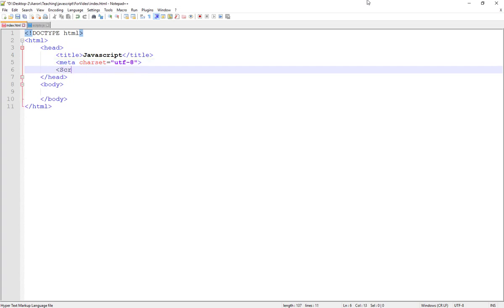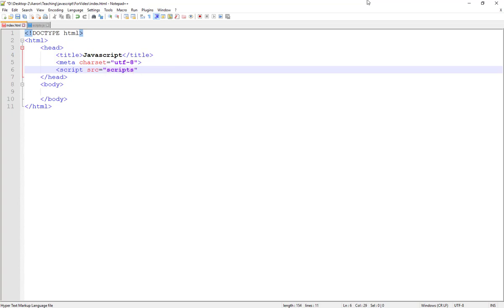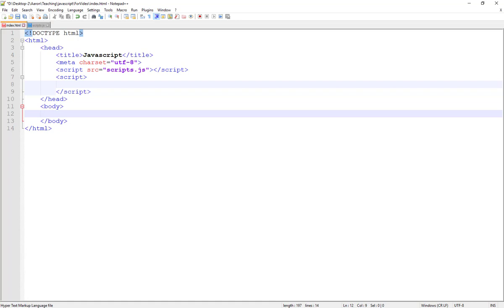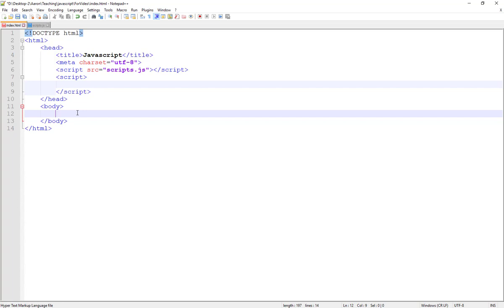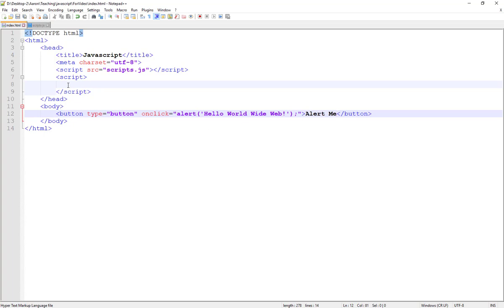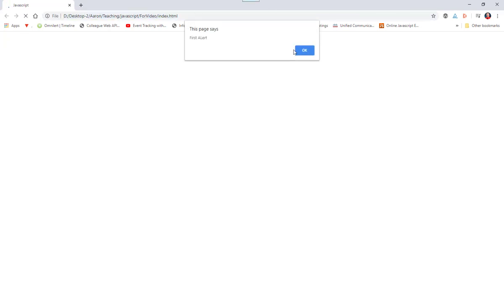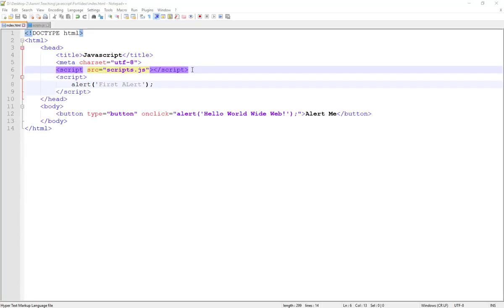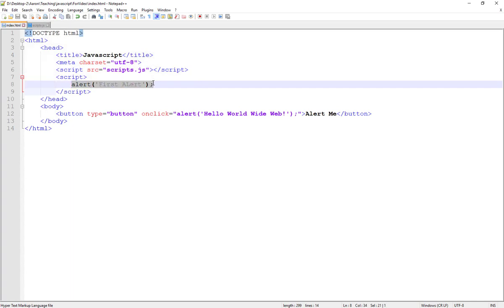Getting started with Javascript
Adding Javascript to your HTML page